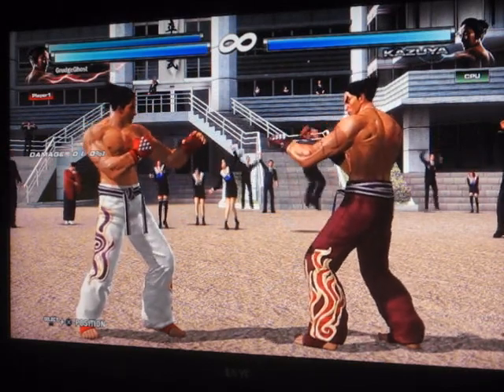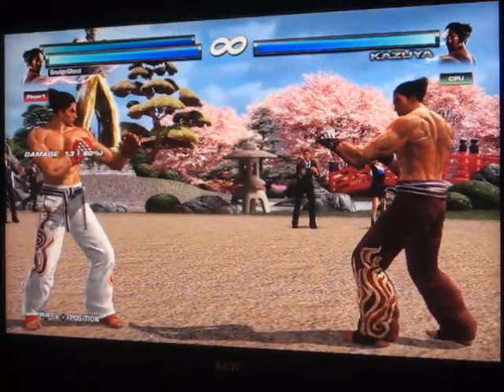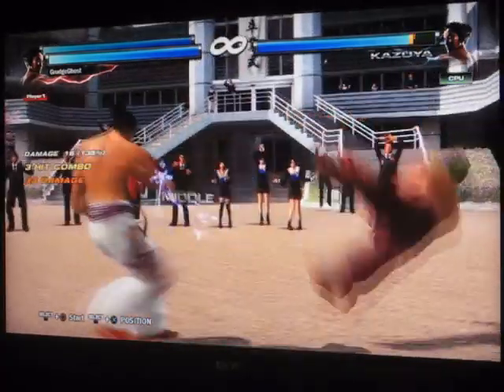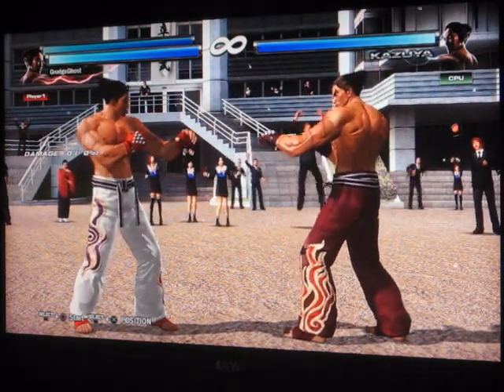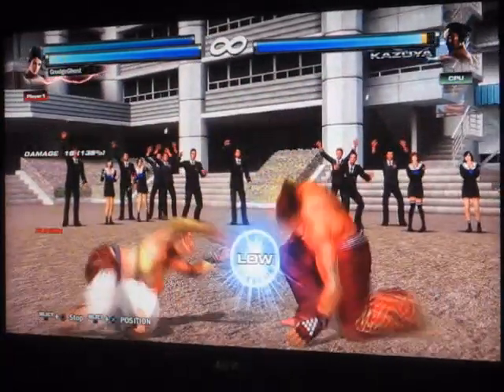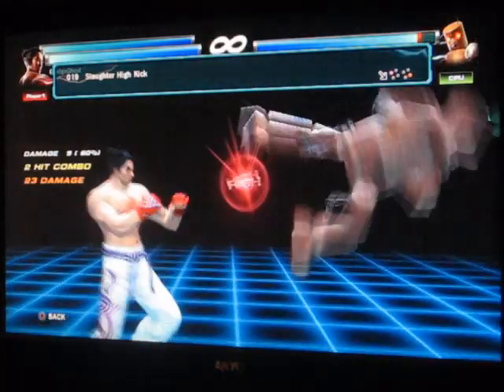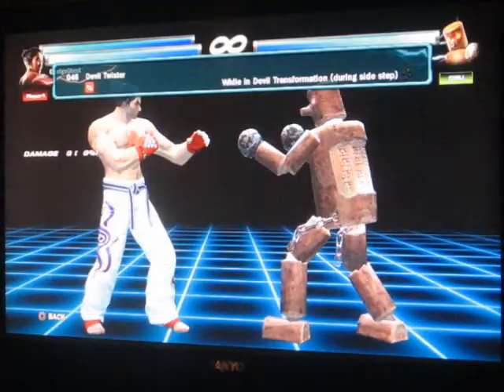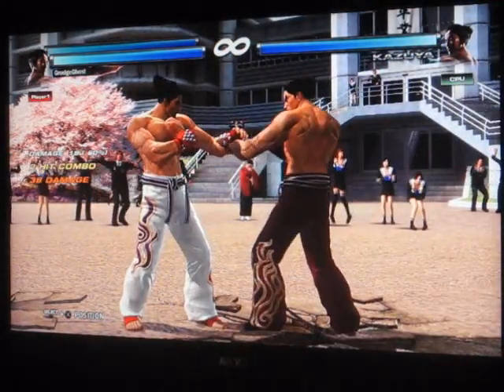Zafina TTT2U Anti-Character Guide: Kazuya Mishima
Zafina vs Kazuya